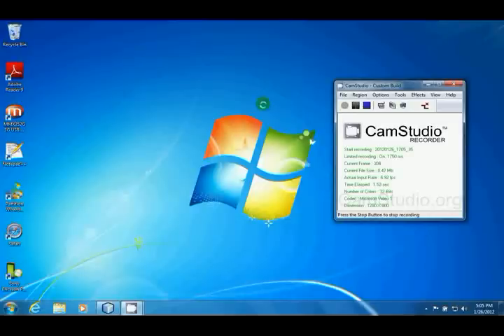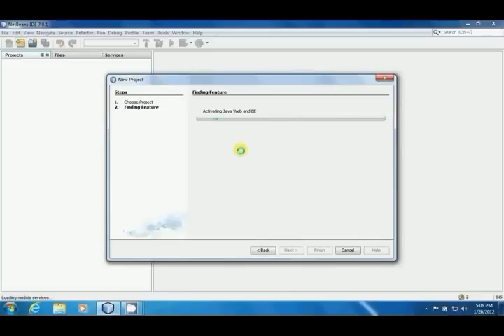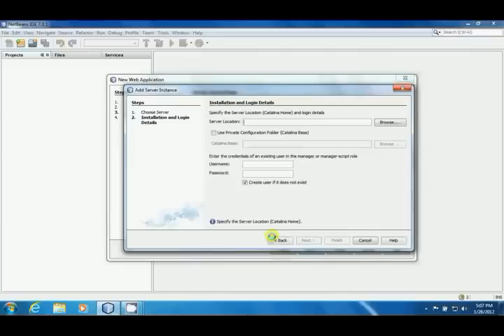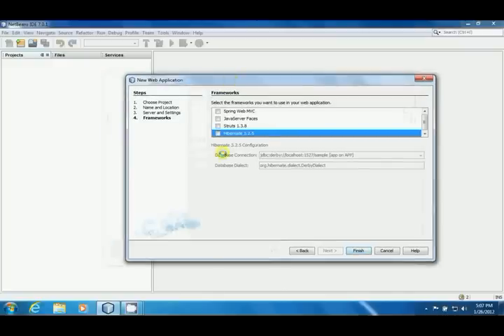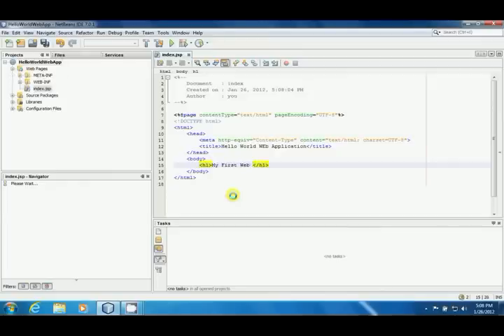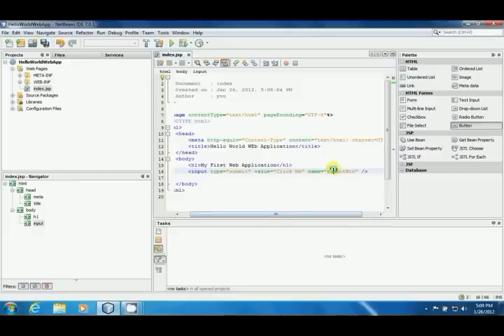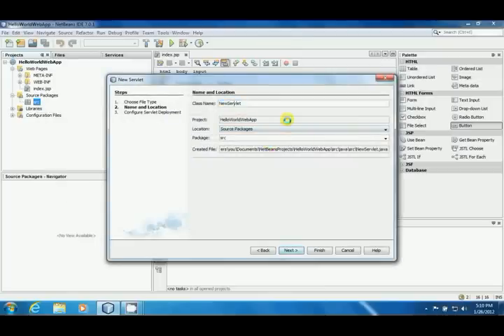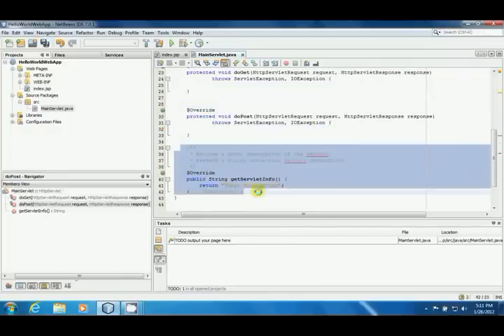Writing The First Java Hello World Web Application - Part 1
By
Isuru Jayakantha